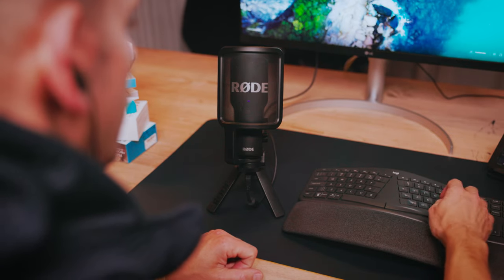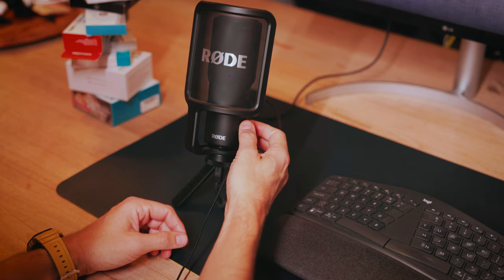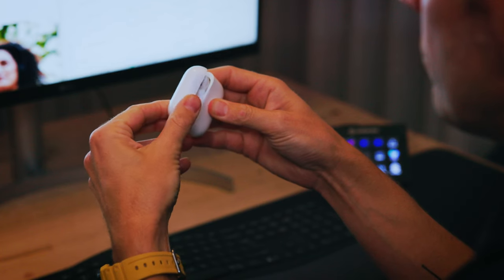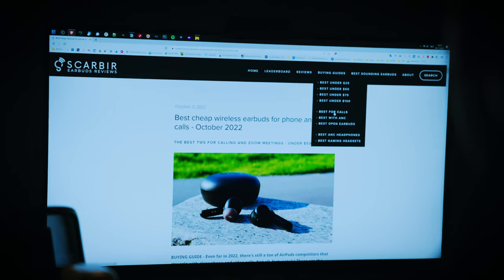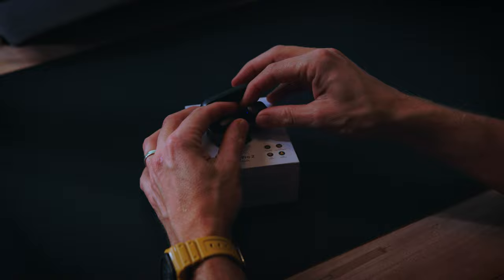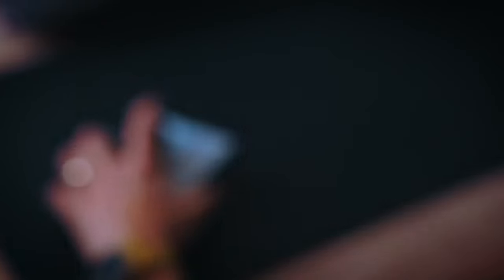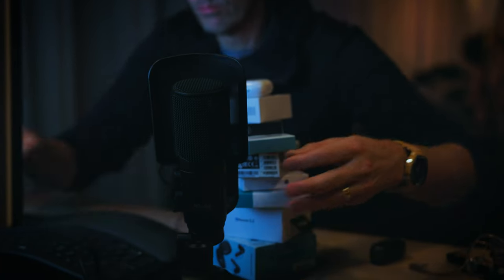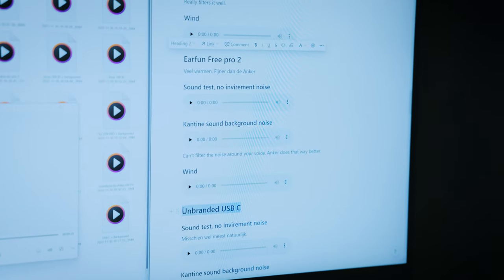Tested: Top 2023 Headsets with Good Mic Quality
We tested the best Apple Airpods Pro alternatives for calling & video calling. Headsets, earbuds and microphones for the office, at home, and on the go! And yes you can game with them too ;)

*Brands tested*
The test includes wired and wireless earbuds. Brands tested include Apple, Bose, UliX, Earfun, PALOVUE, Soundcore by Anker, JBL, RØDE and Knowledge Zenith (KZ).

*Headsets tested are*
Apple Airpods Pro 2nd gen
EarFun Free Pro 2
KZ ZSN PRO
PALOVUE Lightning Headphones
Soundcore by Anker Life P3
JBL T110
ULIX RIDER
RØDE NT-USB
Bose 700

Some of these headsets have Environmental Noise Cancellation or ENC, or Active Noise Cancellation (ANC). ENC removes the environmental noise coming into your microphone. ANC filters out noise coming into your ears.

*Chapters*
00:00 Stop using your built-in laptop microphone
00:36 Scenarios tested
00:46 Home office Headphones
01:45 Shared office Headphones
03:15 Calling on the go
03:49 The best overall solution is...
04:35 Sound quality
04:58 Apple AirPods Pro gen 2 vs the rest
05:22 Any headphones are better than the built-in solution